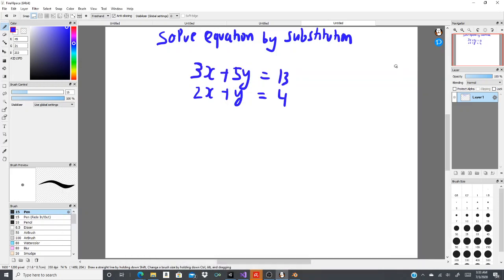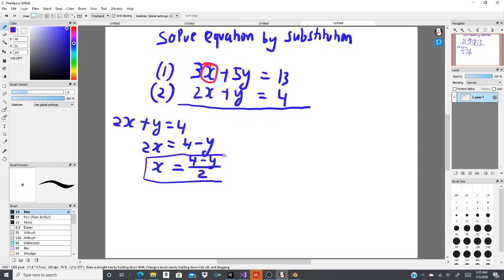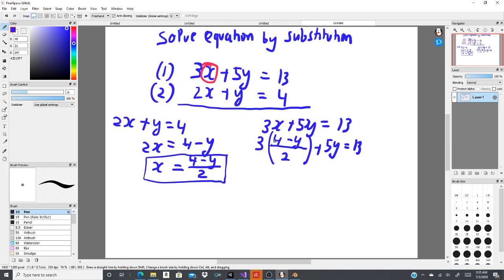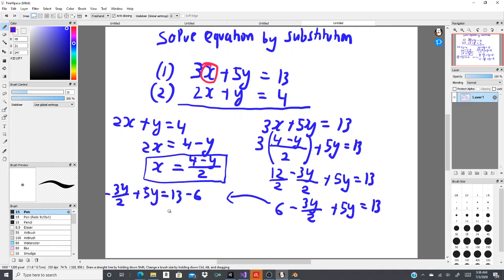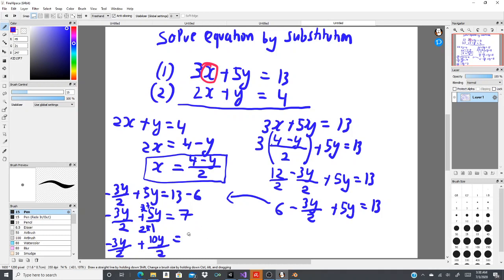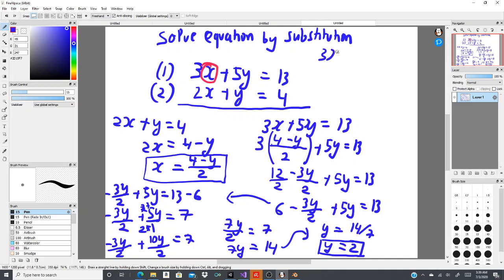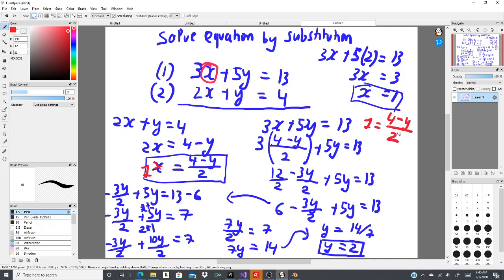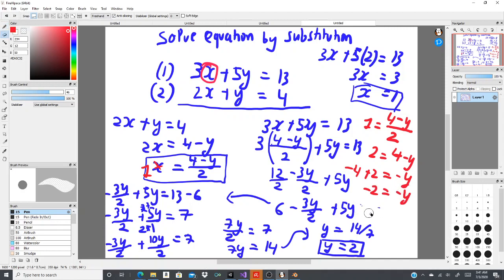solve by substitution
Algebra problem - solve by substitution